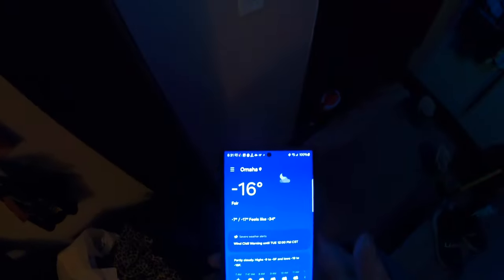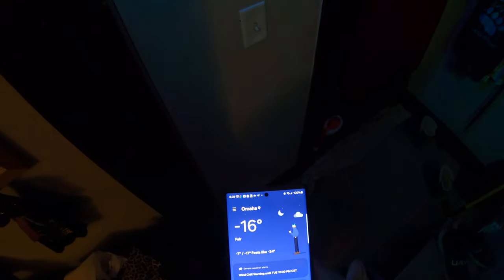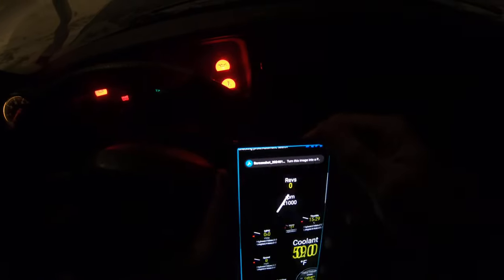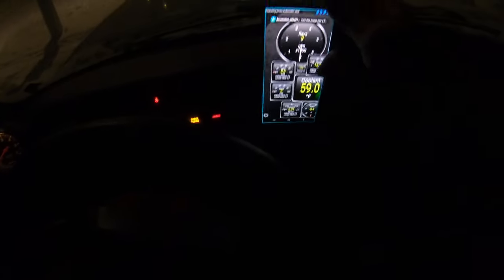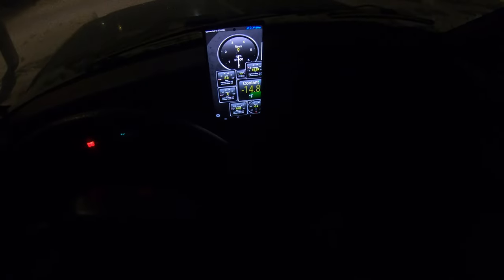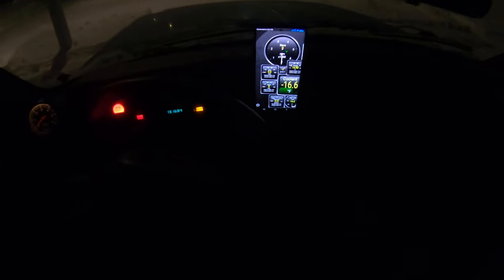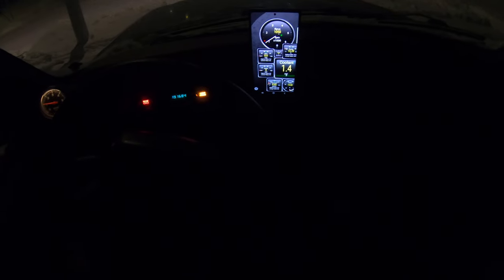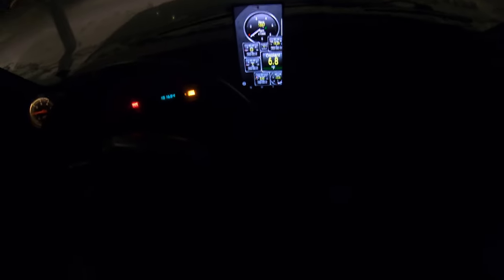1998 XJ Extreme Cold Start (-16F)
Coldest temps I have been in with my personal cars.

lets see if this old jeep struggles.